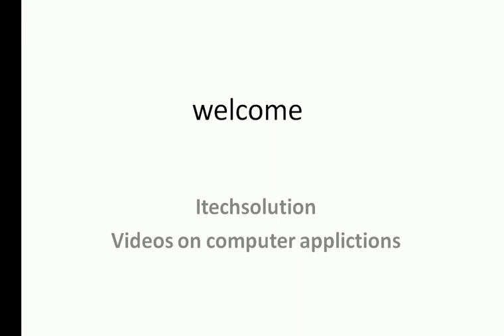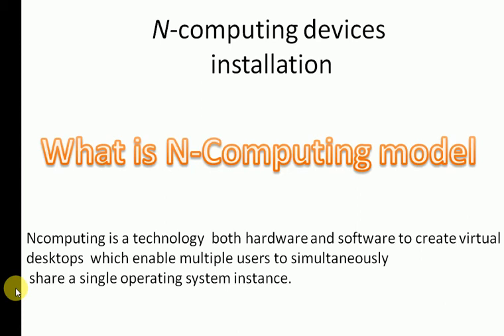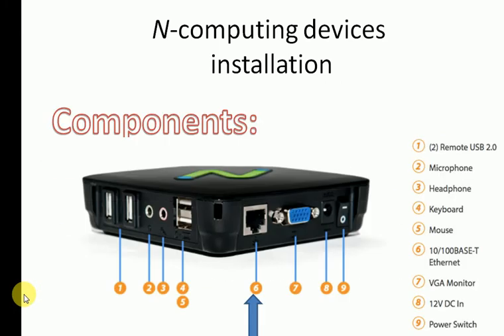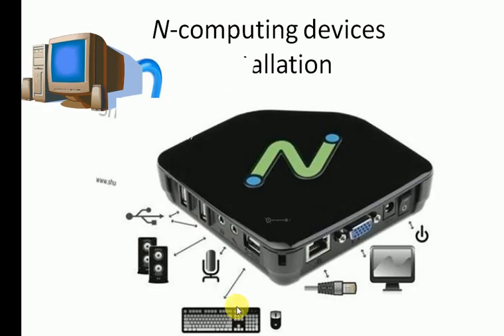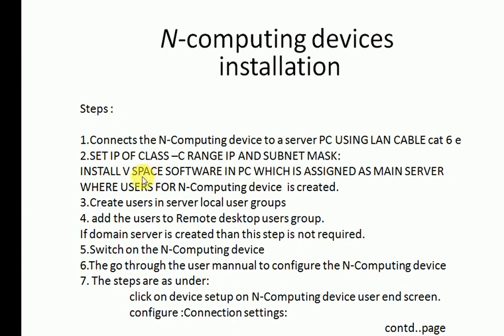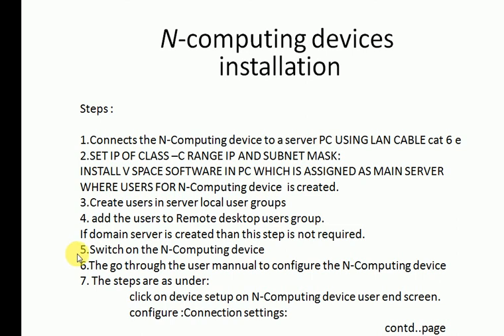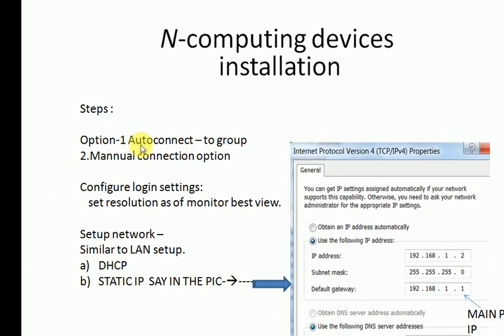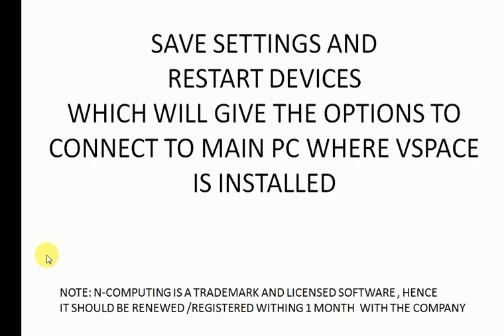Ncomputing and installation technique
Ncomputing and installation technique;what is N computing and Ncomputing devices.HOW TO INSTALL N Computing PCs.See the video to understand the Ncomputing and components.